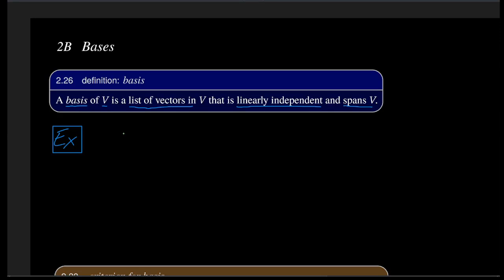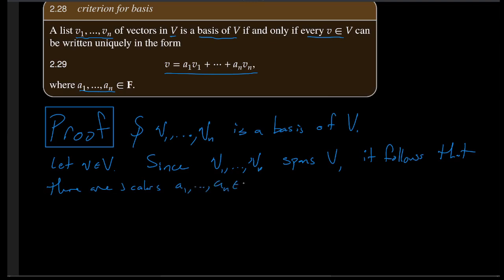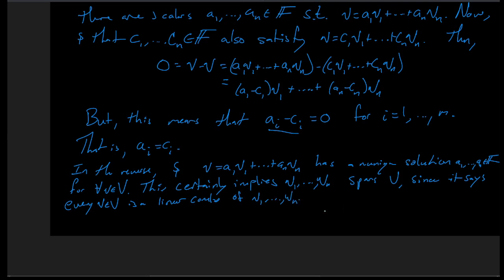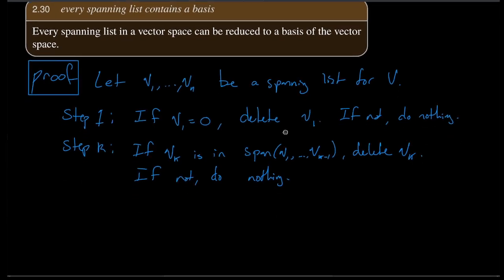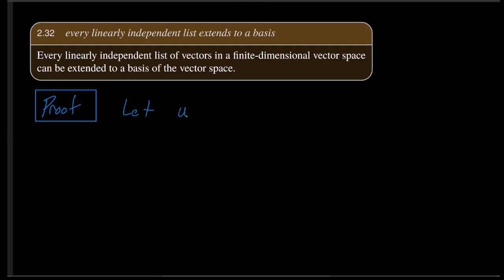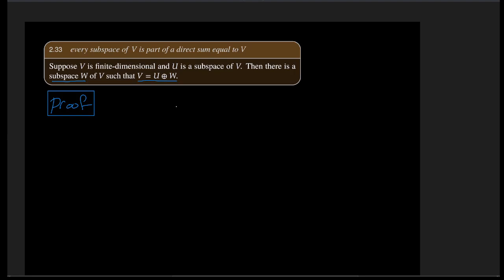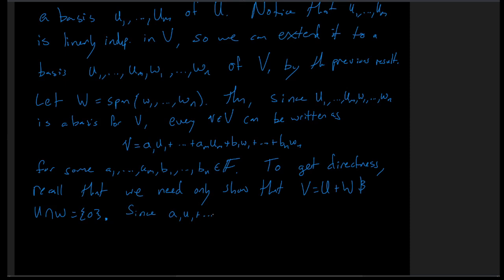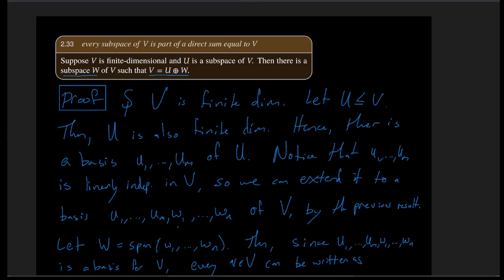Linear Algebra - Bases